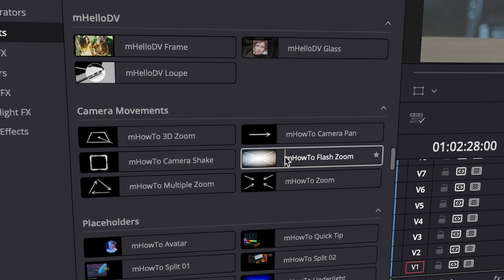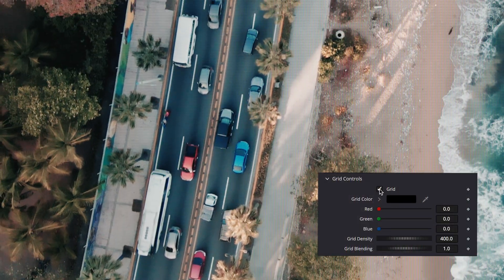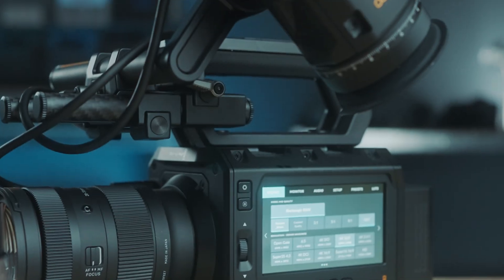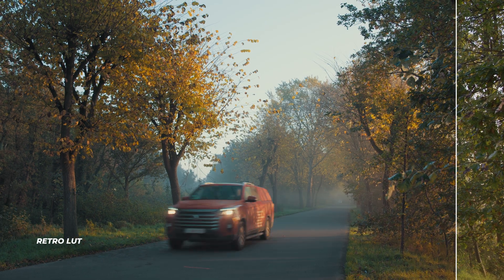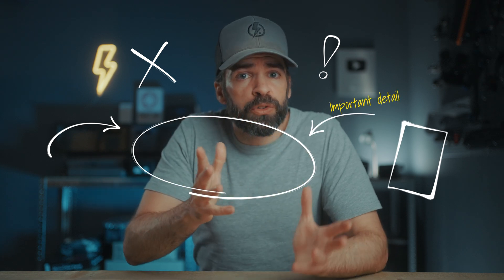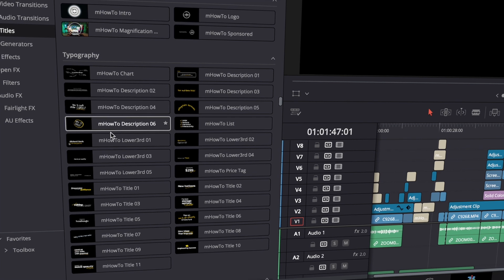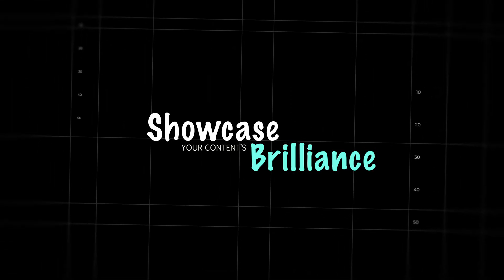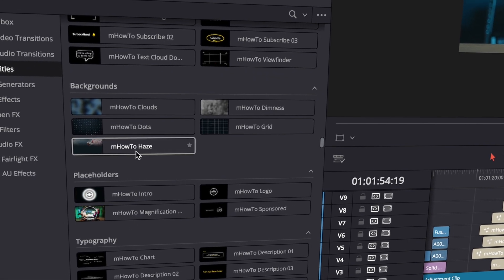mHowTo with Joris Hermans Tutorial and Explainer Video Elements for Final Cut Pro & DaVinci Resolve.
⭐️ Introducing mHowTo — a collection of handy tools for tutorials, reviews, and explainer videos, created in collaboration with a prolific YouTube tutor Joris Hermans!

📩 Show your audience how it’s done! Share your skills and knowledge like a pro with mHowTo — a collection of handy tools created in collaboration with professional filmmaker and prolific YouTube tutor Joris Hermans! Who said that learning and educating can’t look fun? These tools were designed to help you share your expertise with an eye-catching, doodle-like style! Create engaging, easy-to-follow content to guide your audience towards new skills and knowledge! Take your videos to the next level with tons of effects, add-ons, typography, placeholders, camera movements, charts, and more. Streamline your editing process thanks to an intuitive drag-and-drop workflow and tons of tools designed to get your point across in a great style!